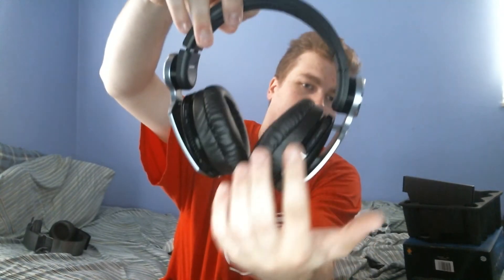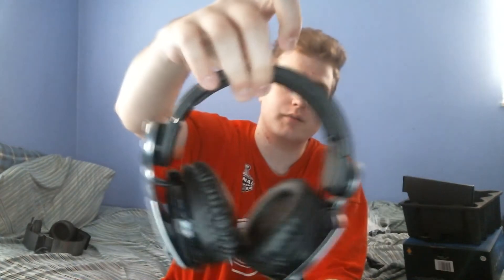Pulse Wireless Stereo Headset [HD]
Showing off the new wireless stereo headset from Sony.